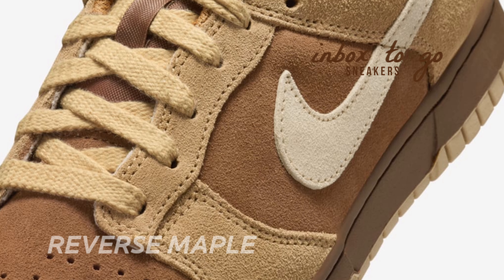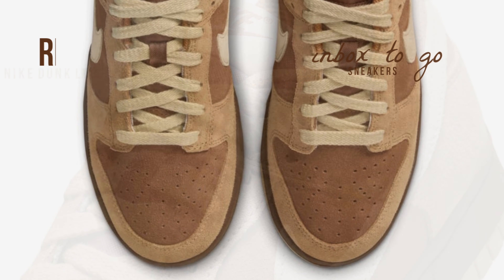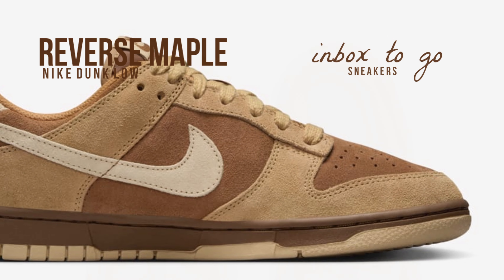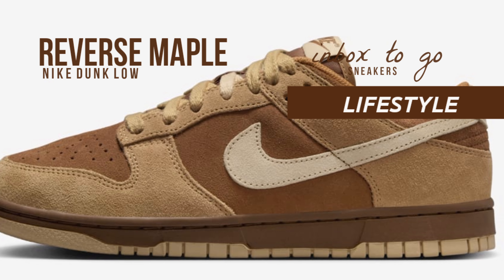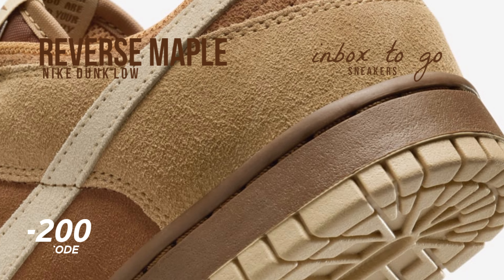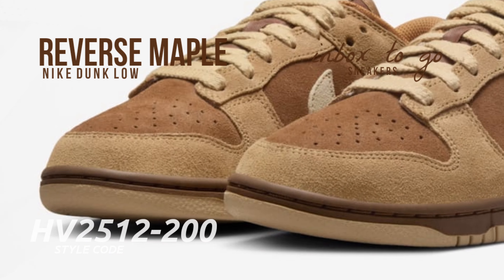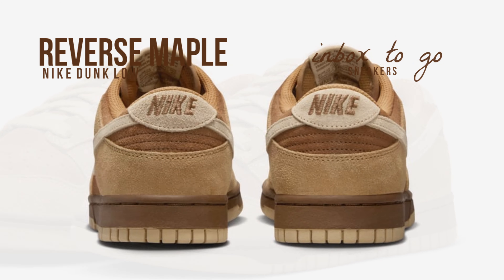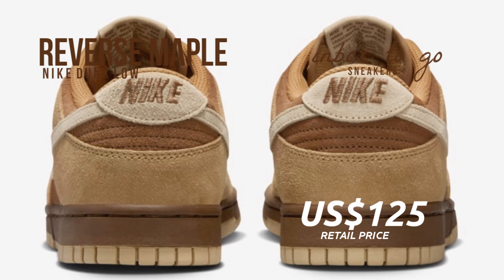Nike Dunk Low REVERSE MAPLE 2024 DETAILED LOOK + PRICE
REVERSE MAPLE
2024

FOR MEN
LIFESTYLE

Style Code: HV2512-200

Release Date: FALL 2024
Price: US$125